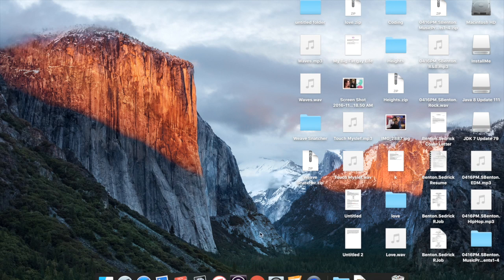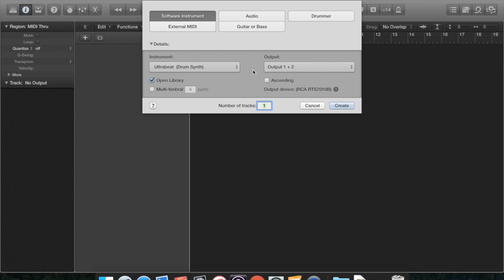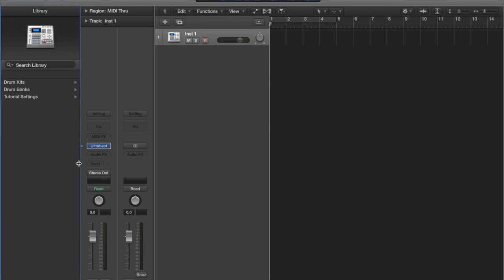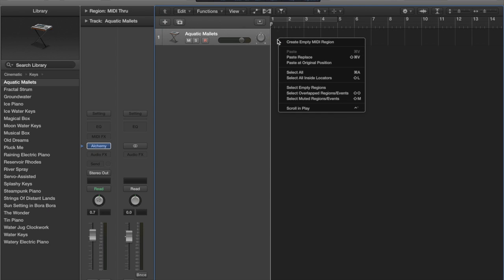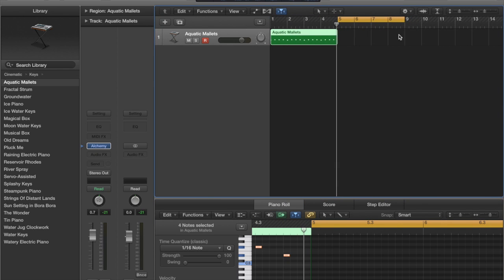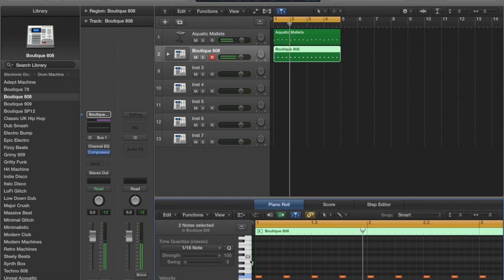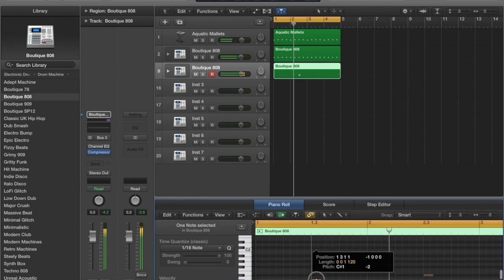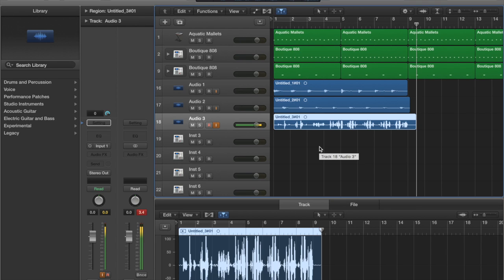How To Use | Logic Pro X (Basic Fundamentals)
Micah Strings
Recording and Mix Engineer (Atlanta & New York)

* You may not contact this individual if it does not pertain to recording or mixing in any sorts.*

This video, I teach the basic fundamentals of producing and recording in Logic Pro X. Logic Pro was a little intimidating the first time i used it but after constant practice on the digital audio workstation (DAW) I was abel to go from novice to expert in a matter of a month. Logic though has a lot of other cool features in which would enhance your music and I will talk about those features in another video later on.